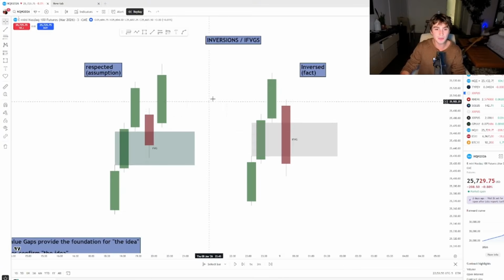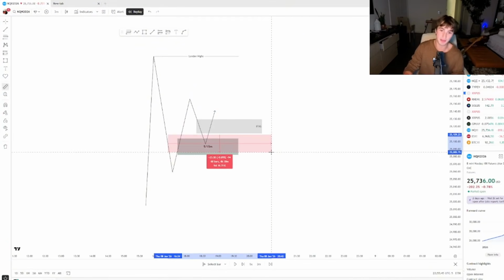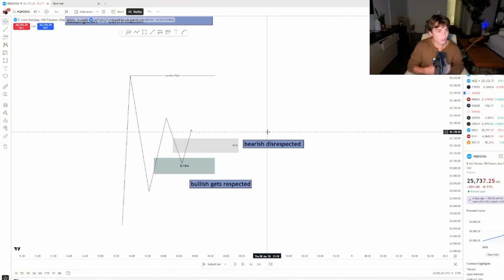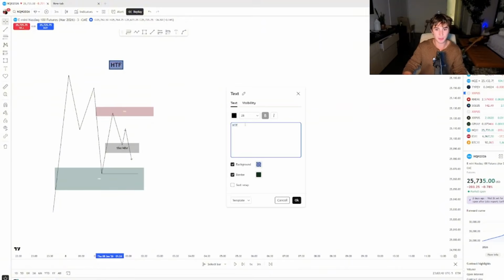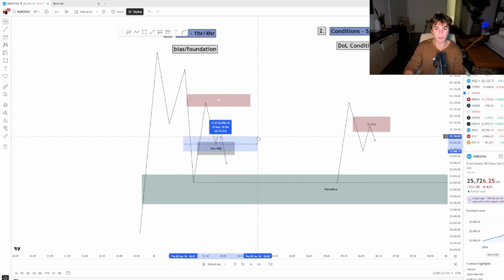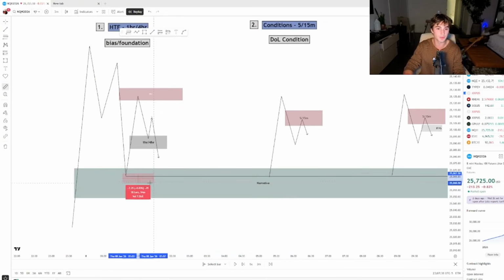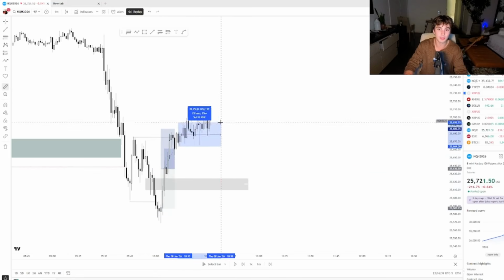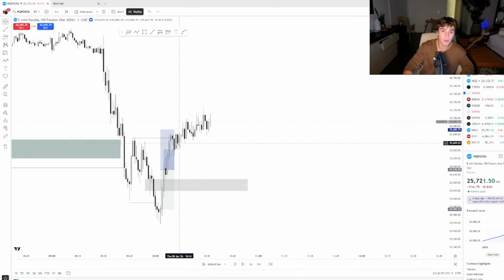PB Theory NO YAP #2 | Inverse Fair Value Gaps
44 minutes of trading advice i cut down to 19 minutes

This video covers: day trading, day trader, day trader vlog, day trading vlog, day in the life of a day trader, day in the life of a trader, week in the life of a day trader, week in the life of a trader, ict trading, ict concepts, live trading, day trader life, day trading for beginners, day trader lifestyle, how to make money online, tjr bootcamp, tjr, tjrtrades, day in the life, how to ict trade, how to day trade for beginners, how to trade for beginners, PB Theory, self-sufficient trader, market analysis insights, trading chart analysis, trading charts analysis, cryptocurrency trading, market anlysis strategies, technical analysis tutorial, market analysis strategies